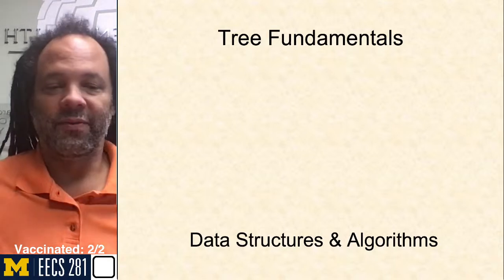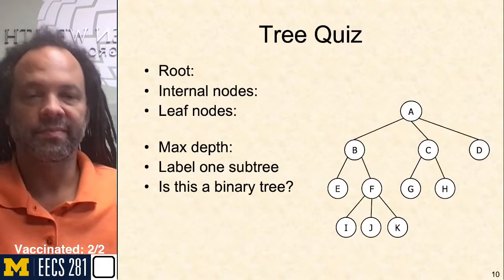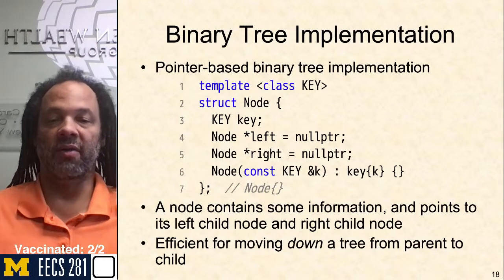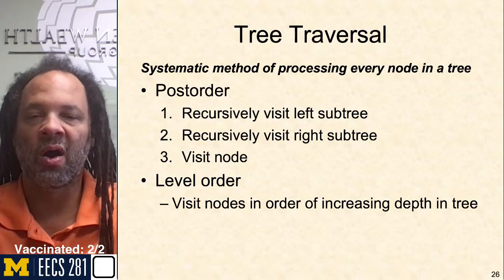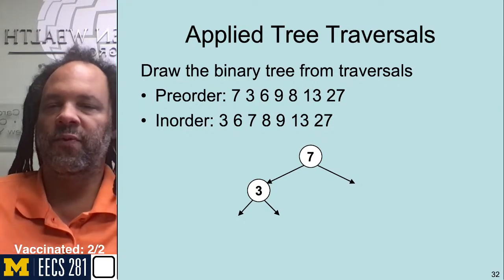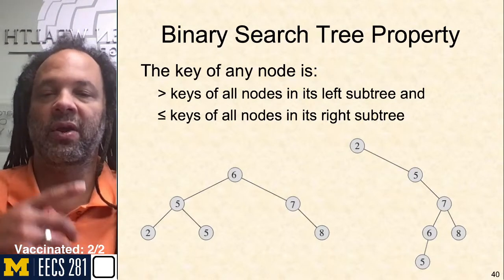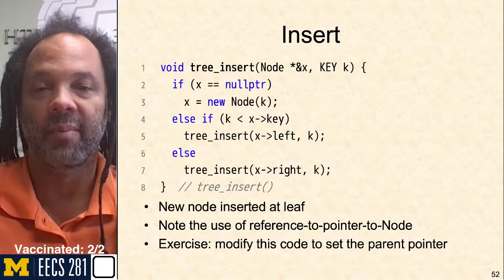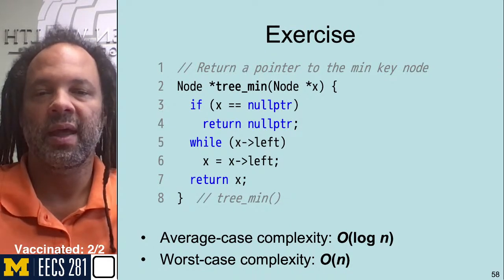EECS 281: S21 Lecture 17 - Tree ADT, Searching in Trees